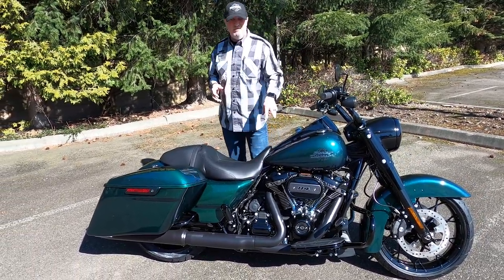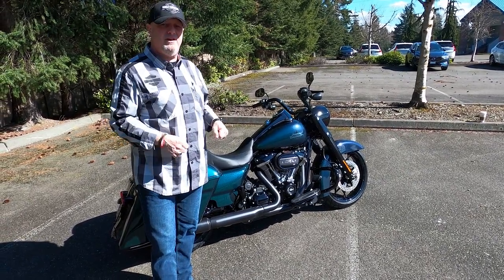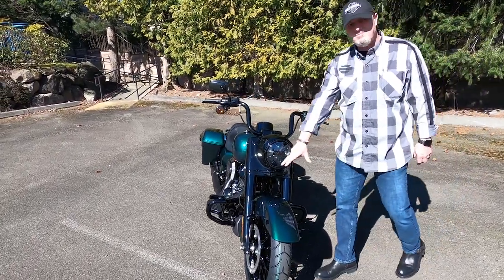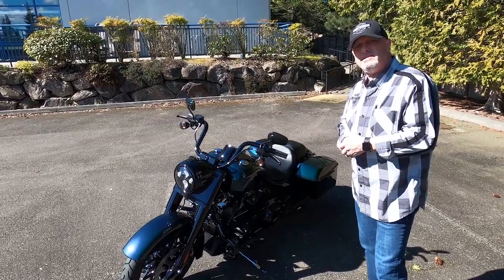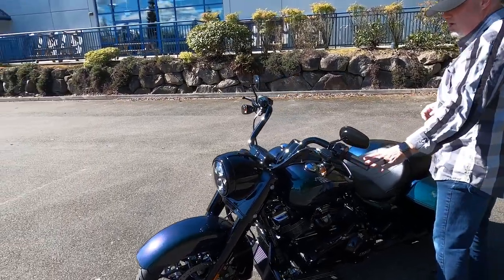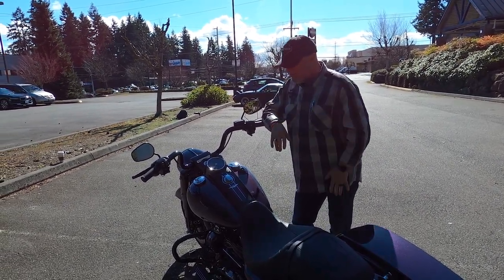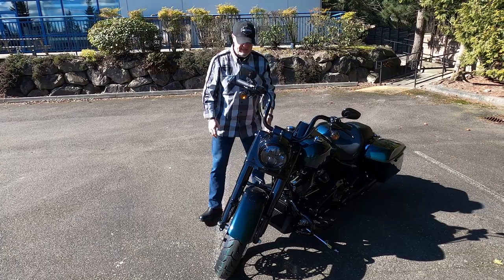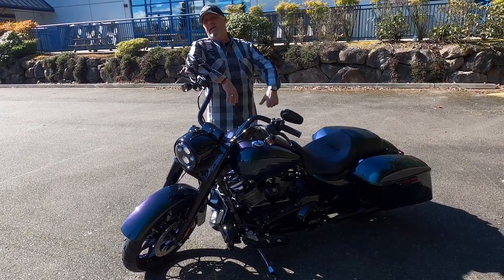2021 HARLEY DAVIDSON ROAD KING SPECIAL - CUSTOM PAINT COLOR "SNAKE VENOM"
In this video we take a close look at the 2021 Harley Davidson Road King Special in the infamous Snake Venom custom paint color.

Riders seeking a factory custom hot rod with iconic H-D style

The 2021 Road King Special features:
Milwaukee-Eight 114 V-Twin engine and Prodigy™ wheels
Bright white Daymaker LED headlamp
REFLEX™ DEFENSIVE RIDER SYSTEMS
An optional collection of technologies that help give you confidence and control in less-than-ideal situations. The systems utilize advanced chassis control, electronic brake control and powertrain technology to assist you with accelerating and braking in a straight line or while in a turn.
PERFORMANCE
ENGINE TORQUE TESTING METHOD - J1349
ENGINE TORQUE 2 - 118 ft-lb
ENGINE TORQUE (RPM) - 3250
LEAN ANGLE, RIGHT (DEG.) - 32
LEAN ANGLE, LEFT (DEG.) - 31
FUEL ECONOMY TESTING METHOD
Estimated City/Hwy
FUEL ECONOMY 5 - 45 mpg
ENGINE
ENGINE 1 - Milwaukee-Eight® 114
BORE - 4.016 in.
STROKE - 4.5 in.
DISPLACEMENT - 114 cu in
FUEL SYSTEM 3 - Electronic Sequential Port Fuel Injection (ESPFI)
EXHAUST - Black, 2-1-2 dual exhaust with tapered mufflers
ELECTRIC
LIGHTS (AS PER COUNTRY REGULATION), INDICATOR LAMPS 8 - High beam, running lights, directional light bar, neutral, low oil pressure, engine diagnostics, turn signals, battery, security system, low fuel warning, cruise control, ABS, Gear/RPM display, miles to empty display
GAUGES - Gauges styled to complement each vehicle. Display features odometer, trip A, trip B, range to empty and gear indicator; and larger tell-tale indicators.

If you are looking for no pressure and fantastic customer service look no further than Emerald City Harley Davidson.

Address: 5711 188th St SW, Lynnwood, WA 98037
Contact David for a great deal on a new ride

Thank you for joining us on our adventure into the world of motorcycles, mischief, and brotherhood.

Mail:
Barricade Rides
10121 Evergreen Way
Ste 25-181
Everett, Washington 98204

Try Audible Plus (Trial)
Try Prime Wardrobe
Prime Student 6–Month Trial